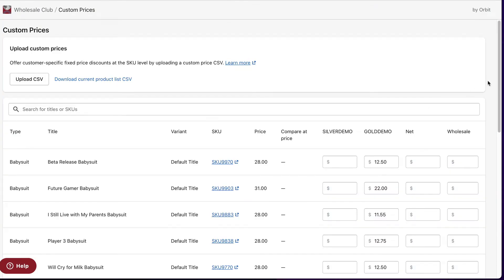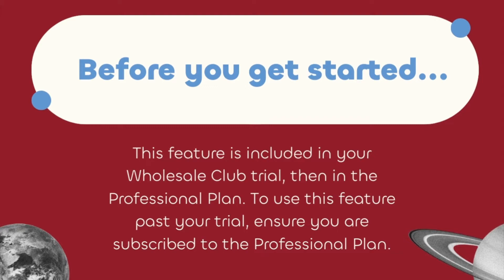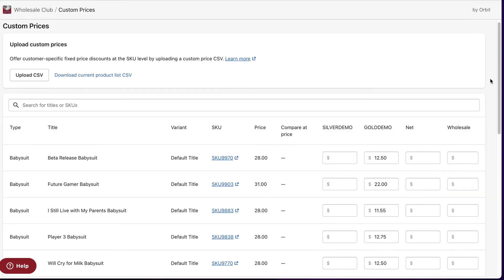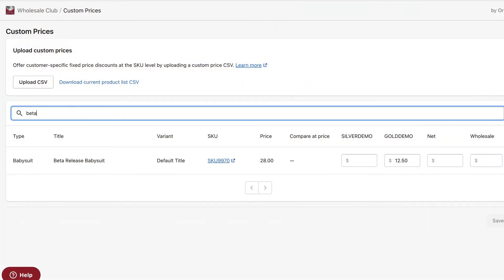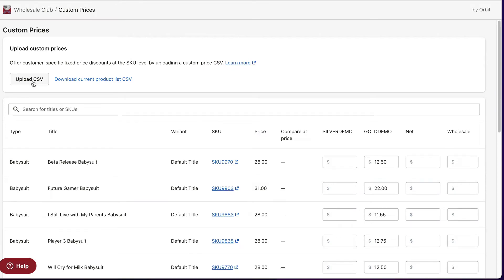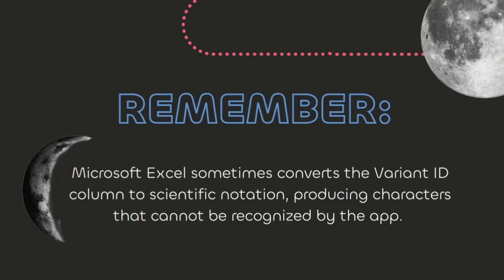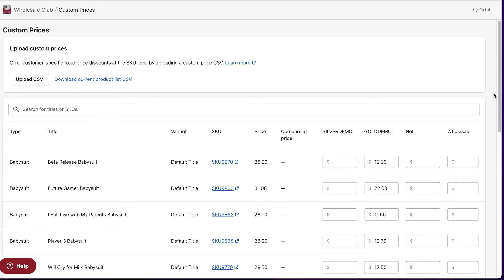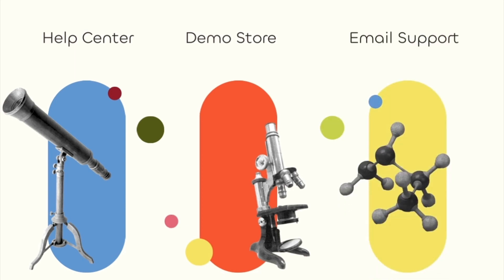Custom Prices for Wholesale Club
Custom Prices lets you control pricing for individual products, rather than apply a wholesale discount to a collection.